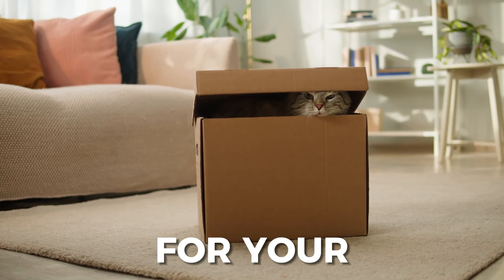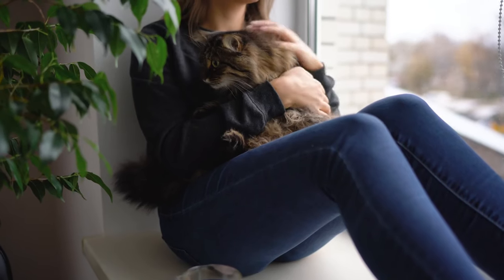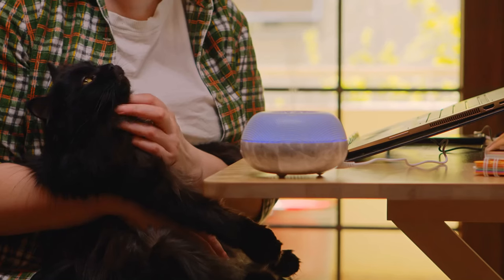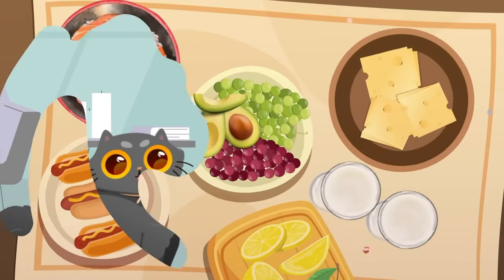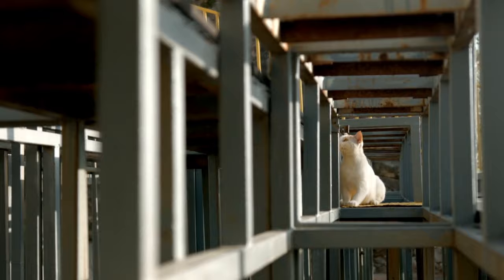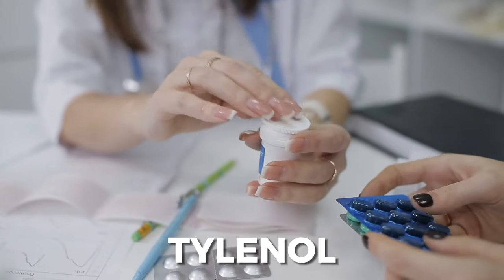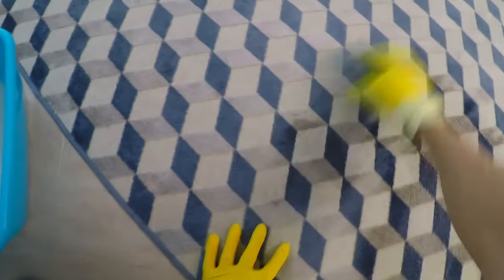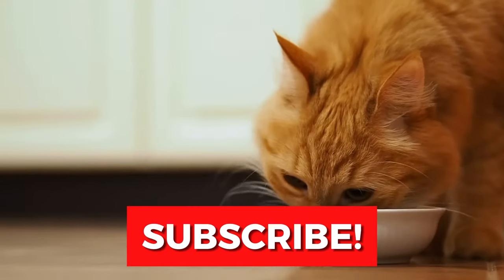This Household Item will INSTANTLY Kill Your Cat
Wondering if your home is safe enough for your cat? Just like babies, there are many common household things that can be harmful for your cat. In today's video, we talk about 7 things that may seem safe or harmless to you but could actually end up killing or seriously harming your little one.

Cats are some of the most loving pets out there, so it's our job to keep 'em safe and taken care of. With just a little extra work and a bit of care on our part, you can stop your cat from getting accidentally poisoned or injured. The best thing to do is keep all dangerous home items well beyond their little kitty paws, pretty much like you would do if you had a toddler or baby in the house. And if you think your cat has ingested something toxic, you might wanna rush to the vet ASAP for a proper checkup!

14 Mistakes That Can Shorten Your Cat's Life 🥺

Introduction
Indoor Plants
Air Fresheners
Regular Human Foods
Licking/ sniffing paint
Ribbons
Human Medicine
Cleaning Agents

Artist name: Oleksii Abramovych
Track name: Last days of summer